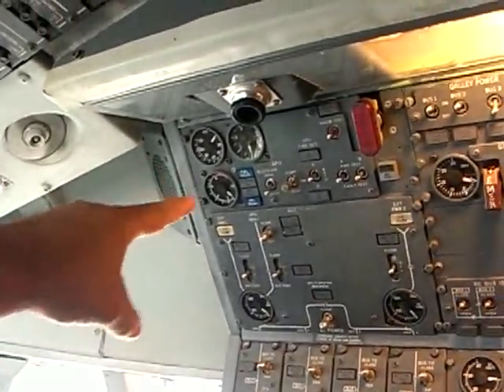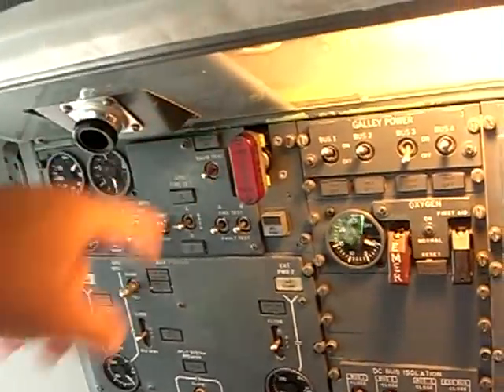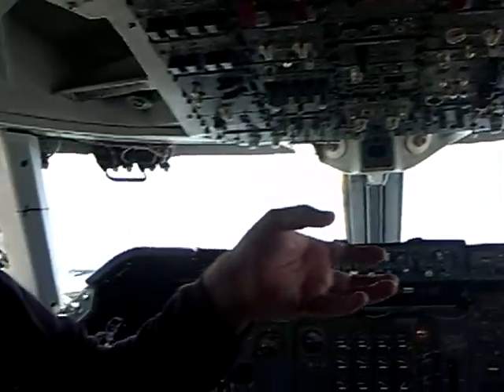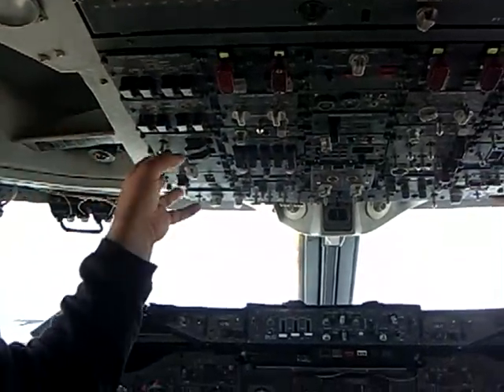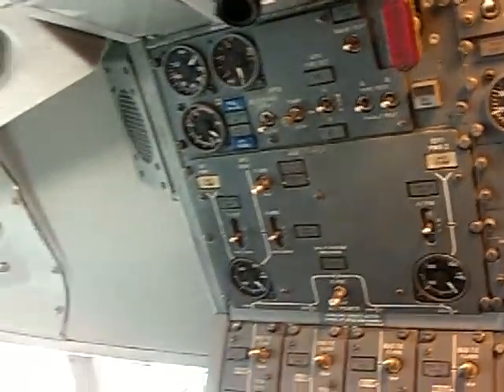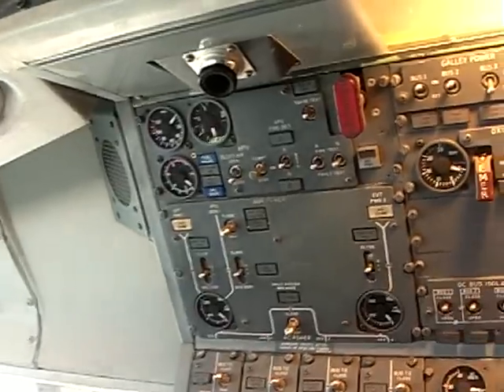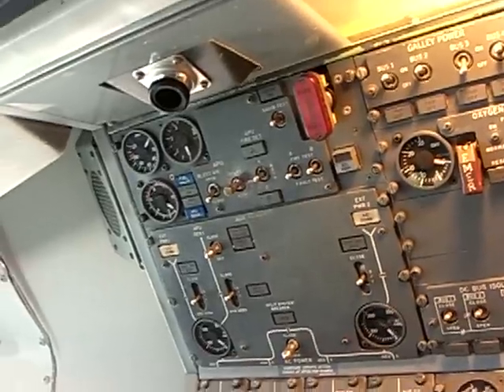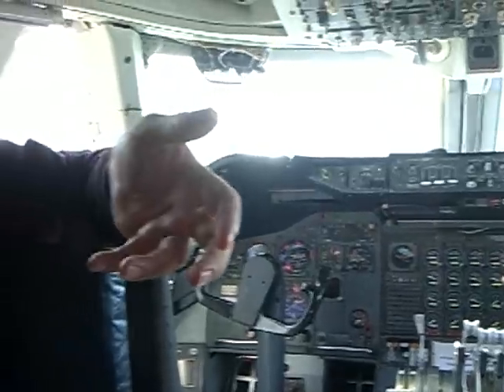The Amazing Boeing 747 extinguishing APU Engine-Fire from cockpit unique design features -8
APU (Auxiliary Power unit) at the 747 back.
An explanation on the unique design features of the 747 engine. The Boeing 747 Jumbo Jet, one of the  greatest airplanes in aviation history.
Hiller Aviation Museum San Carlos California

Recommended Book:
747 - Creating the world's first Jumbo Jet  By: Joe Sutter
Wide-Body: The Triumph of the 747   By: Clive Irving

CIMG9652.AVI